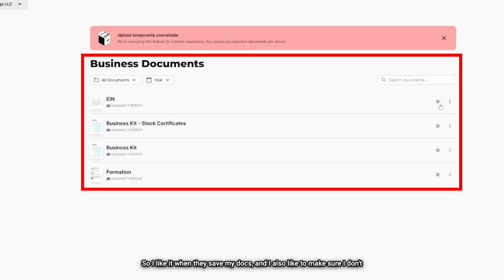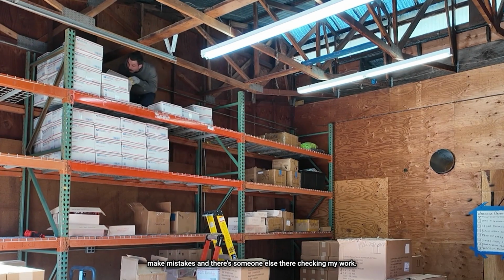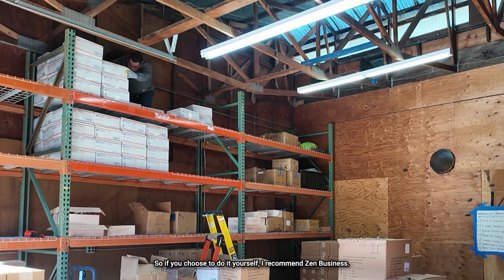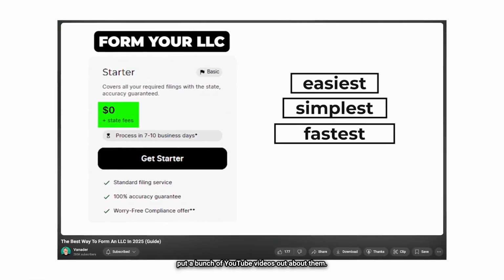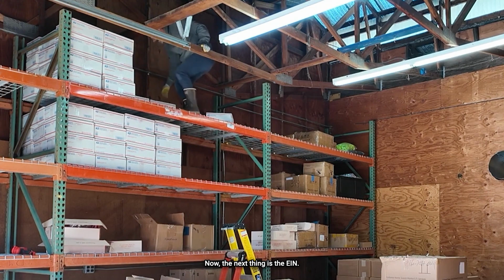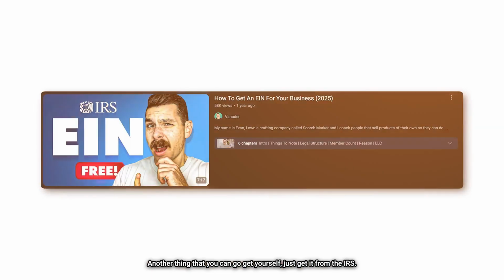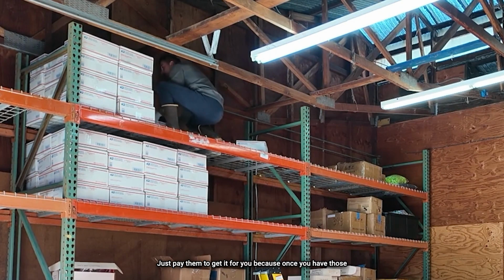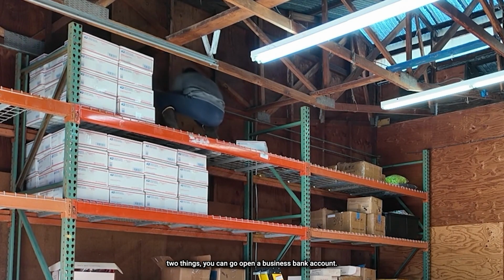How I Screwed Up Our Inventory!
I’m Evan Van Auken, a former firefighter-paramedic who invented a wood-burning marker and turned it into a thriving business.

Now, I operate @ScorchMarker, a 7-figure American crafting brand selling DTC on Shopify, on Amazon, and into Tier 1 retailers.

I believe in radical transparency, sharing both my mistakes and wins to help fellow entrepreneurs.

Join 1.6M+ friends across socials as we navigate the highs and lows of building something meaningful.

Ad disclosure: Relay is a financial technology company, not a bank. Banking services and FDIC insurance are provided through Thread Bank, Member FDIC. The Relay Visa® Debit Card is issued by Thread Bank pursuant to a license from Visa U.S.A. Inc. and may be used everywhere Visa® debit cards are accepted.